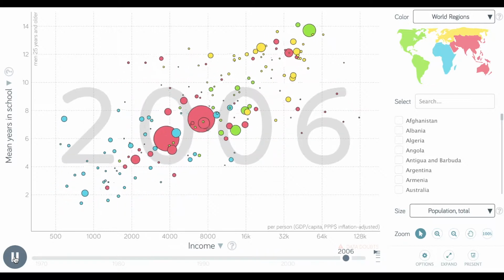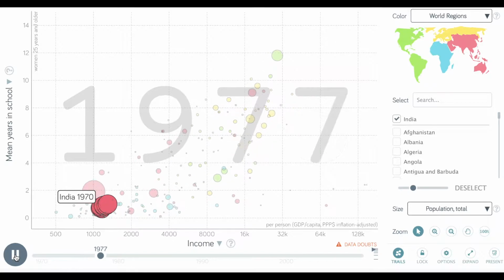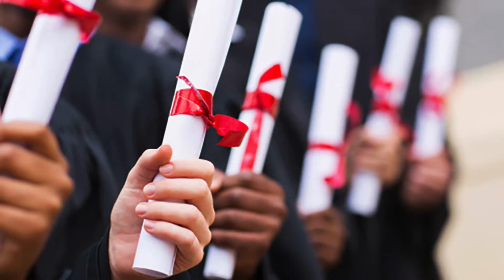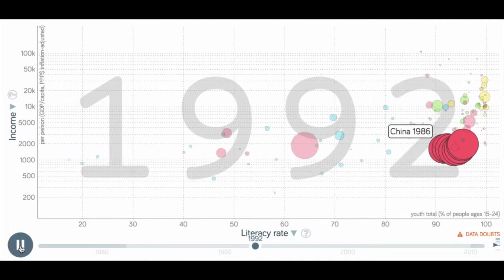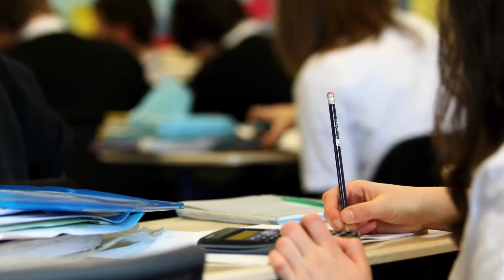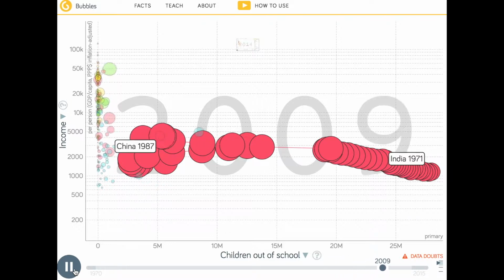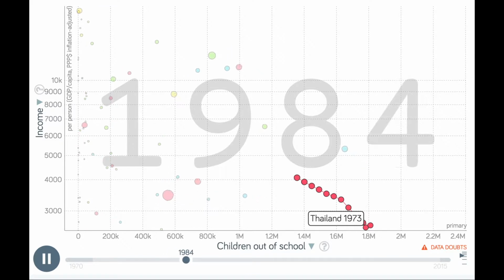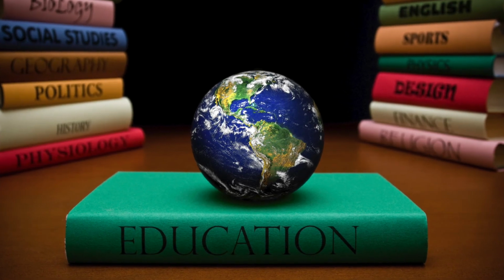Gapminder Video Project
A look into the effects of education on income